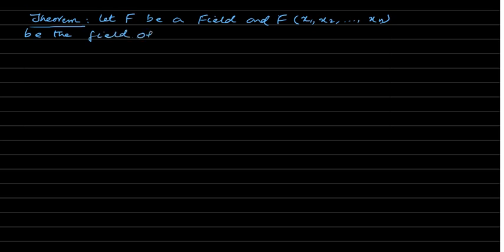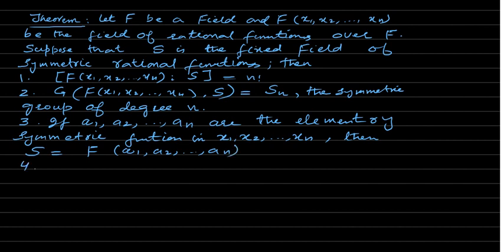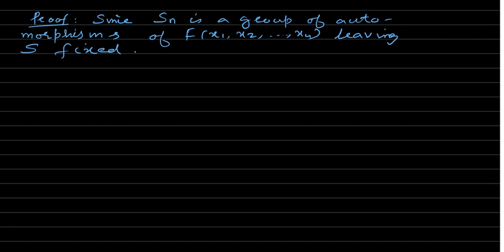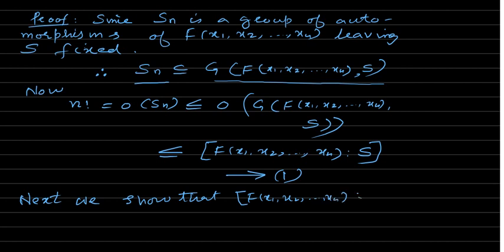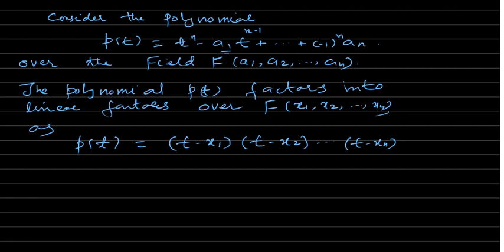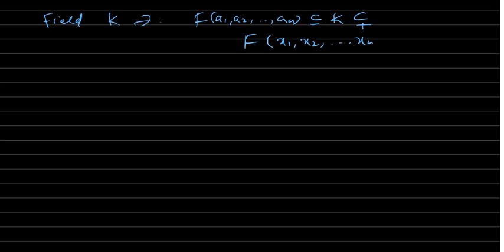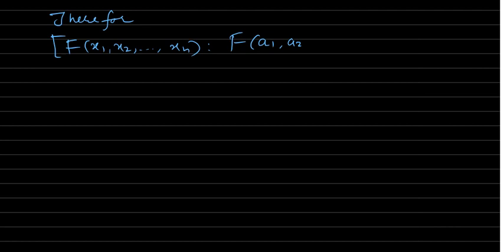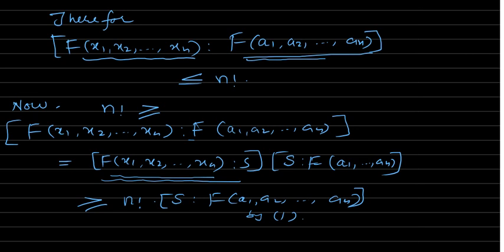Lec 9 Galois Theory